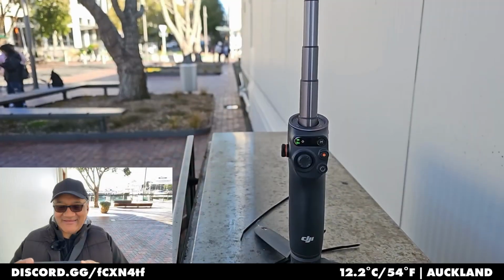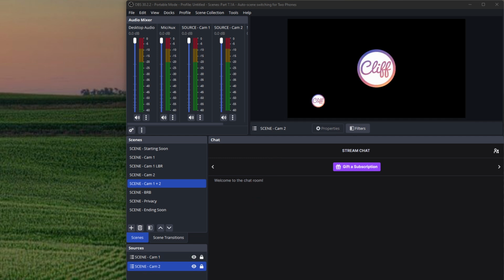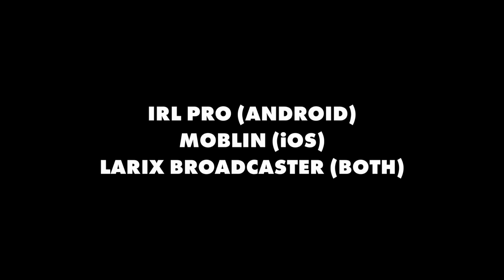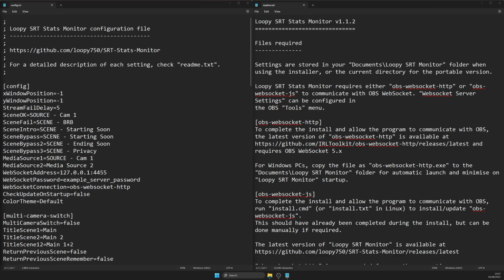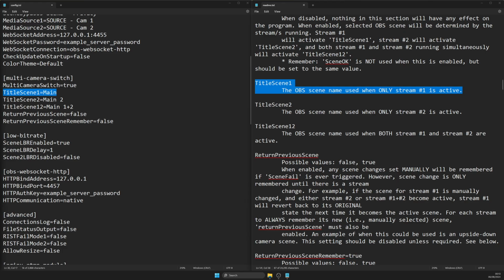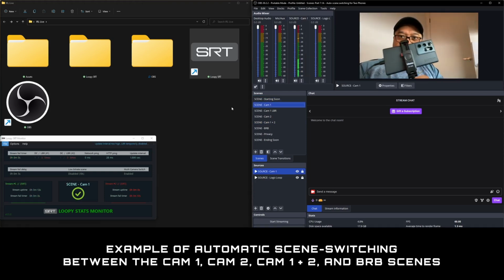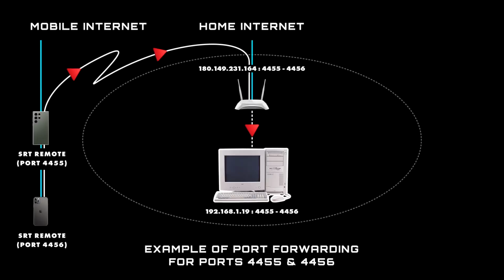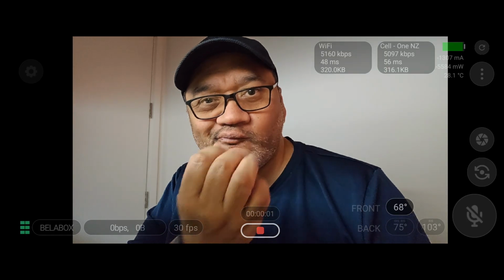LOOPY SRT: Auto-switch between Two Phones in OBS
In today's video I'm gonna show you how to setup auto scene-switching in OBS between two phones using LOOPY SRT.

Please make sure you've seen the other videos in this series. Thanks!